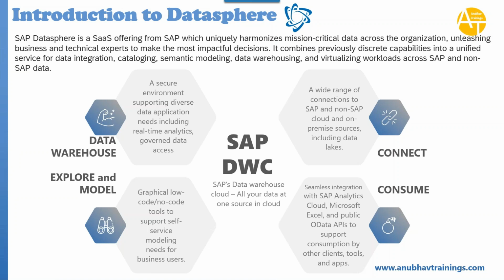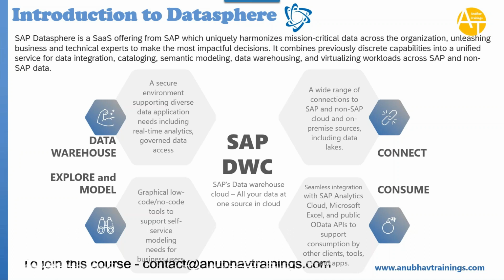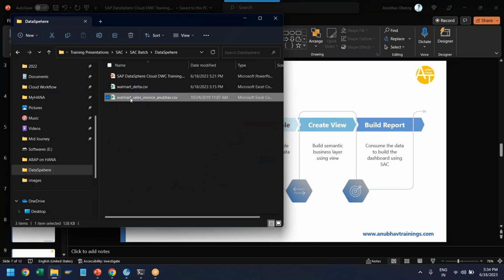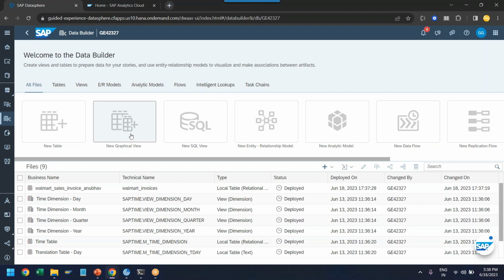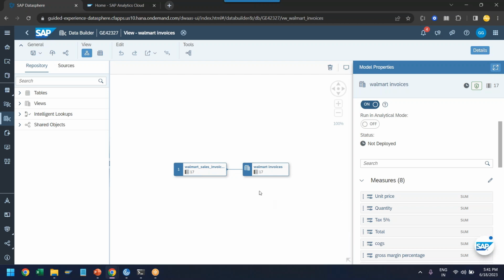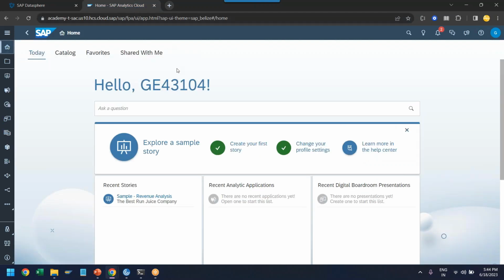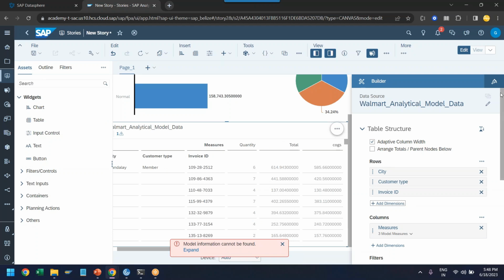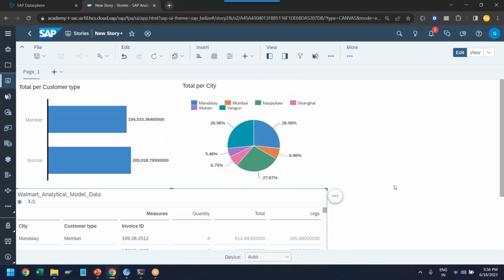SAP Datasphere training || SAP DWC Data warehouse cloud training || Live demo 8th July 2023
SAP Datasphere enables a business data fabric architecture that uniquely harmonizes mission-critical data across the organization, unleashing business experts to make the most impactful decisions. It combines previously discrete capabilities into a unified service for data integration, cataloging, semantic modeling, data warehousing, and virtualizing workloads across SAP and non-SAP data.

​SAP Datasphere allows you to converge data coming from SAP and third-party on-premise and cloud environments into a single, fully-managed cloud environment to allow your organization to radically simplify your data warehousing landscape.

This course is a summary of each area of Datasphere with active exercises in most. the main focus is that the BW practicality and building and navigating data builder, business builder, semantic modeling. though these areas would be thought of the core of the category, the course addresses all the areas of SAP data warehouse cloud as well as security of data, metadata management, data governence, and consuption via analytic cloud.